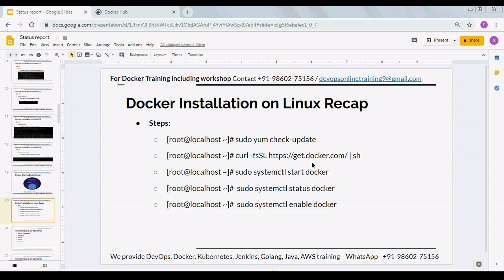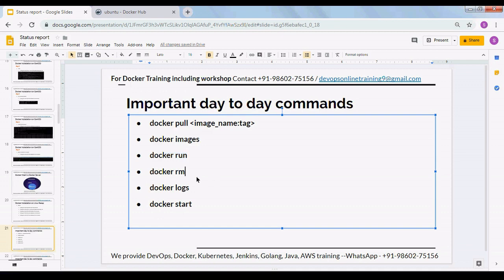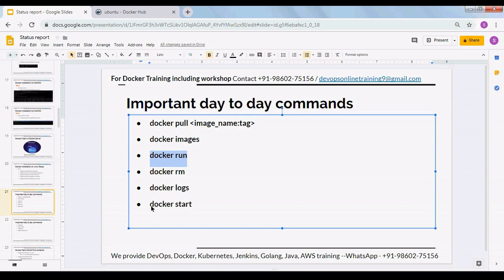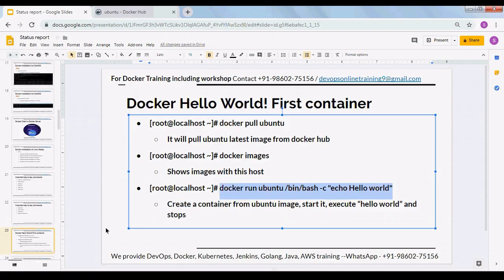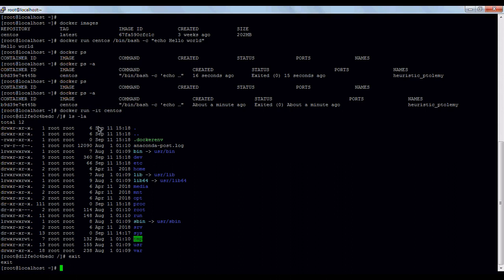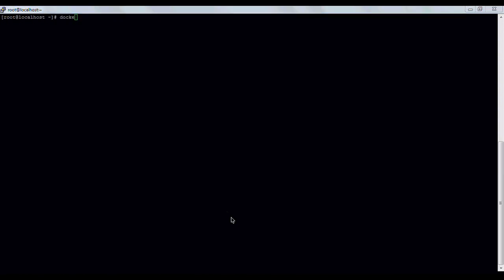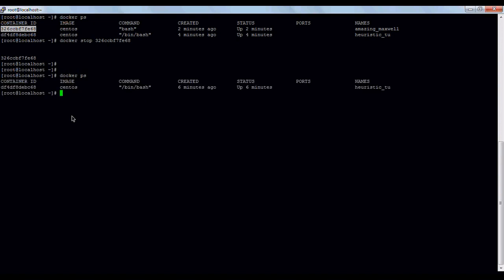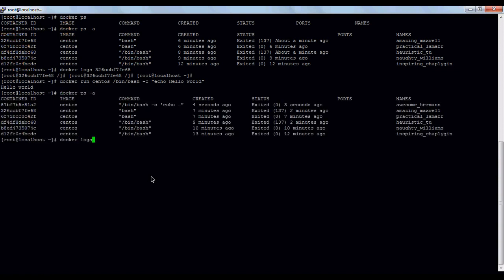Dockersession-3 | Basic docker commands and its purpose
I am a freelance independent trainer on Docker, Kubernetes, Jenkins, Ansible, Golang, Java & Terraform.
In this session you will learn:
How to pull images, create, start, stop, restart & delete containers
Also you will get to know how to see container logs and how can you login inside container.